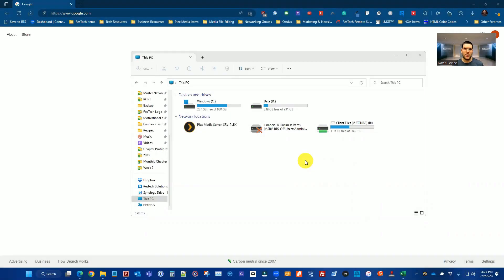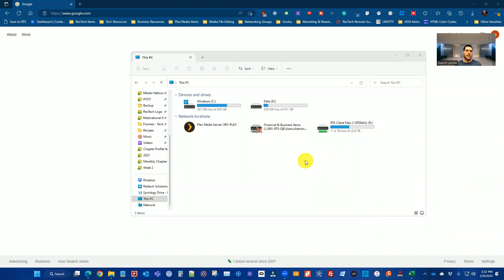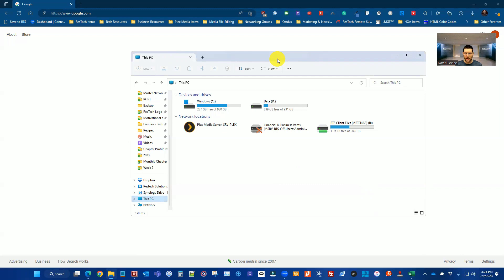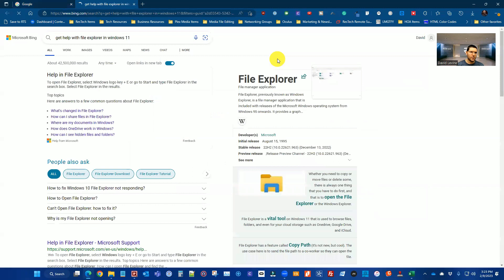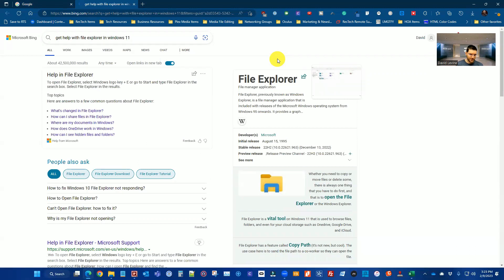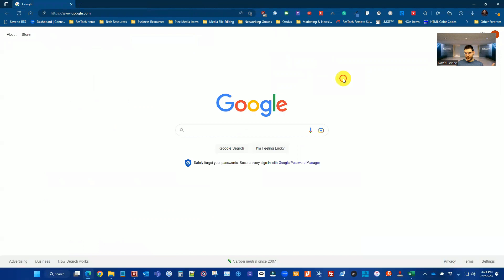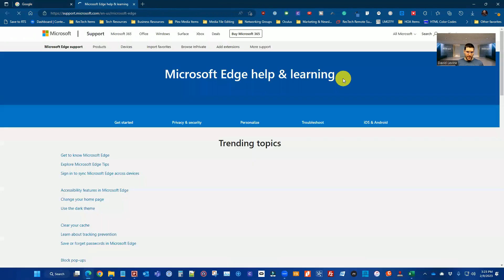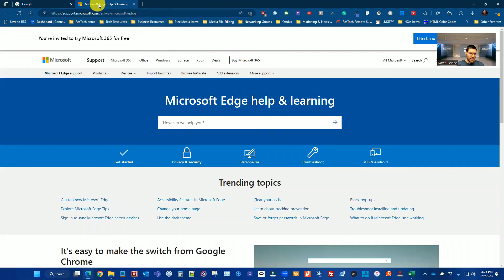Windows Function Keys: F1 - Help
Did you know you can access help information on your system with a single key on your keyboard?